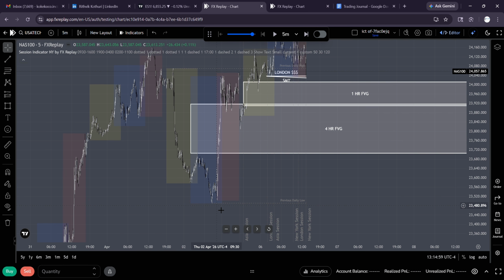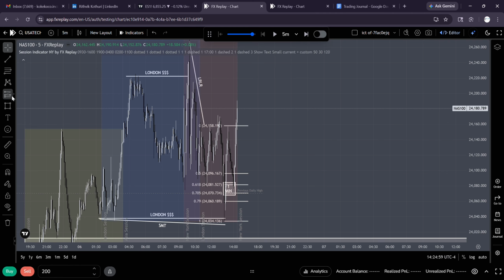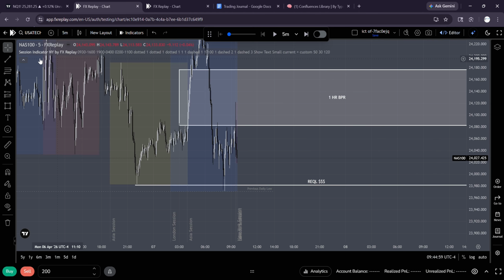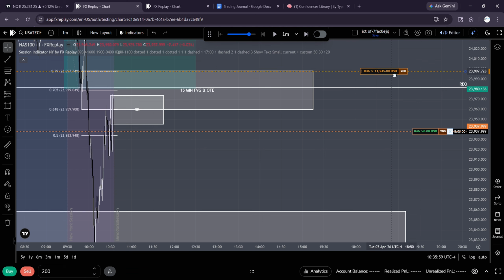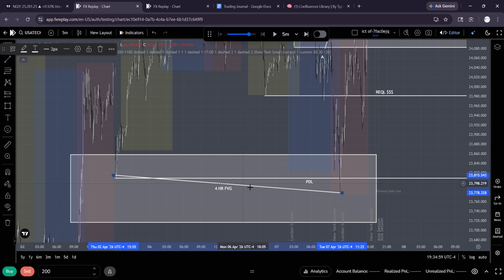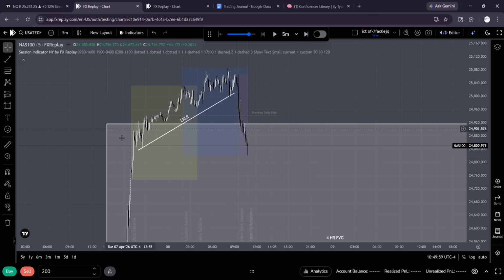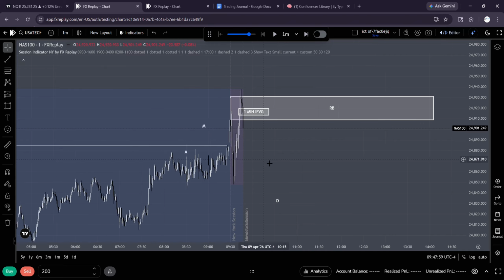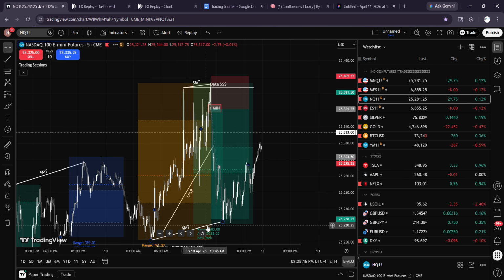Weekly Trading Recap | Market Breakdown + Key Setups This Week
In this week’s trading recap, I break down the key setups I took, market conditions, trade executions, and the biggest lessons from the week. I go through what worked, what didn’t, risk management decisions, and how I approached the markets across different sessions.

Topics covered:

Market structure & key levels
Trade entries and exits
Risk management decisions
Mistakes and lessons learned
Weekly performance review
Outlook for next week

Follow for weekly trading breakdowns, market analysis, and insights into my trading process.